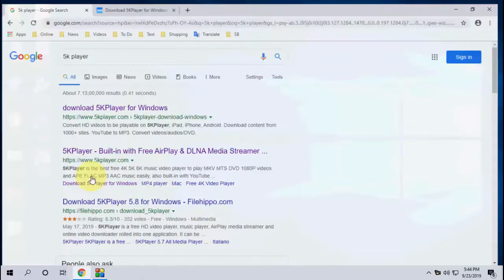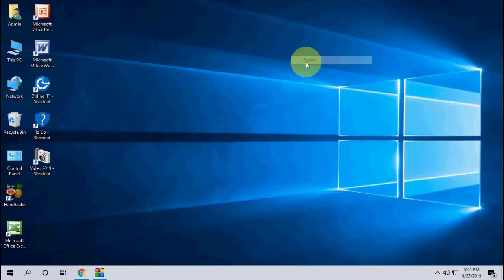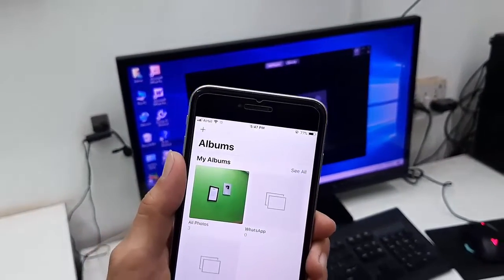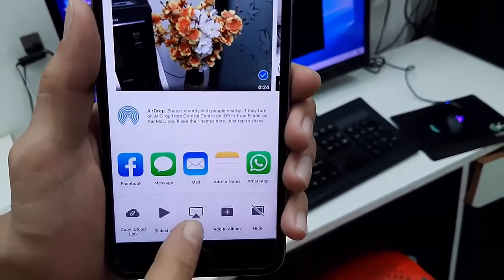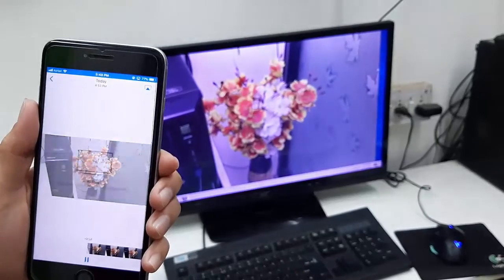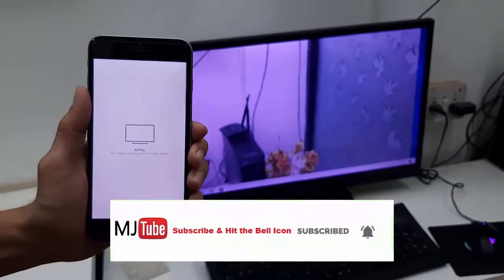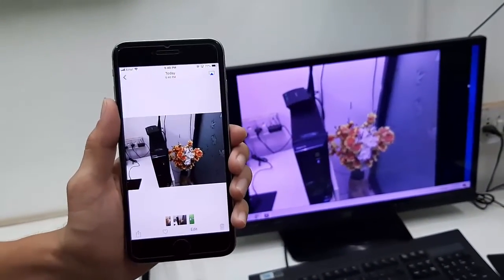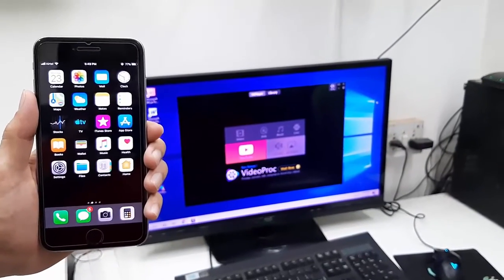Instantly Play iPhone Videos, Audio, Images on Any PC/Laptop (Easy 100% Works)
Play iPhone’s Video, Audio & Images on Windows PC
iPhonetoPC